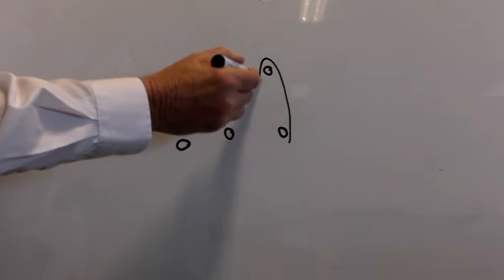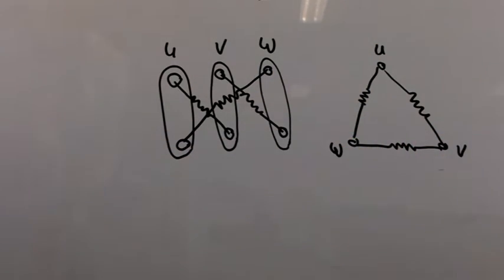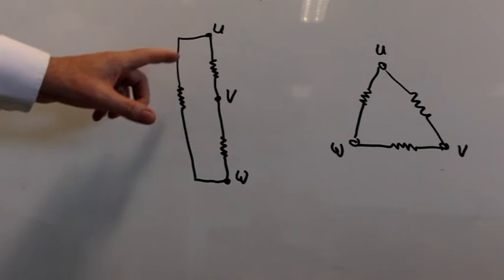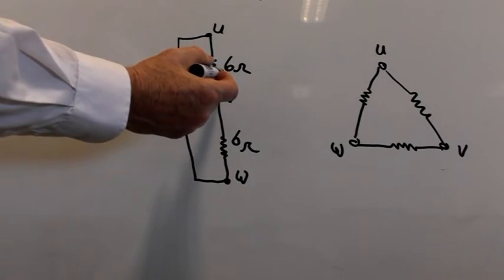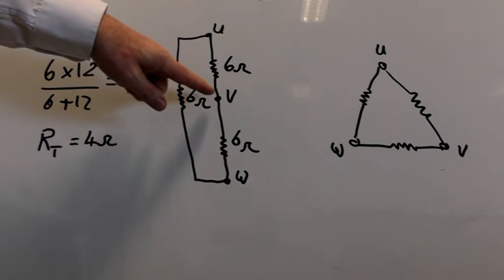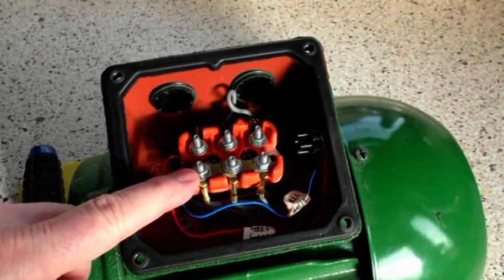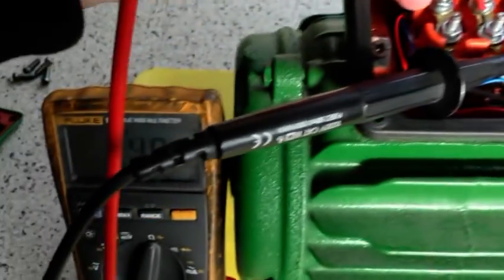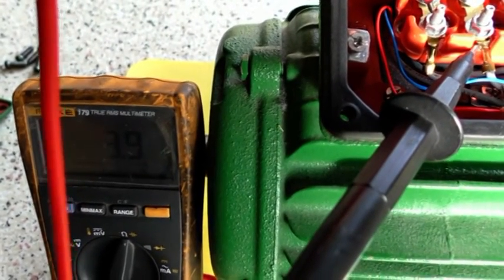Winding Balance test of a 3 phase AC induction motor connected in DELTA.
Step by step instructional video of how to carryout a Winding Balance test of a 3 phase AC induction motor connected in DELTA, practical example using a Fluke 179 multi-meter and a WEG 3 phase IE3 induction motor, including the mathematical theory to demonstrate how to calculate the correct readings you should get.